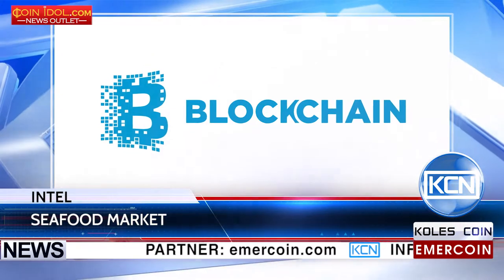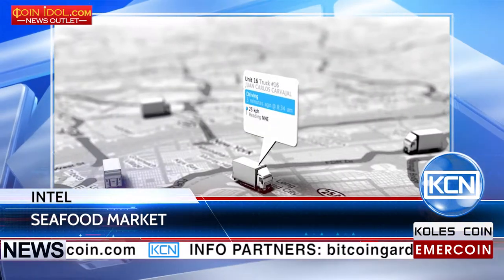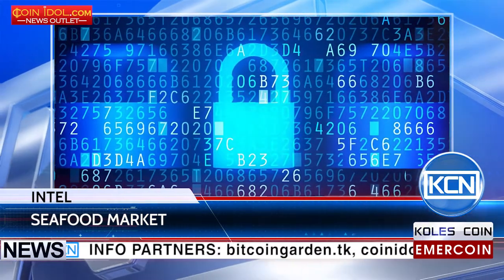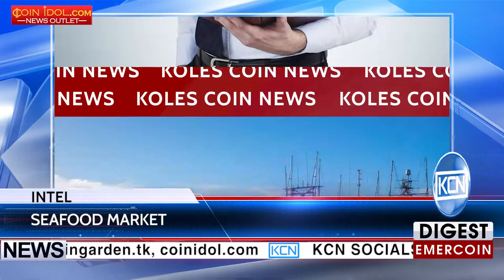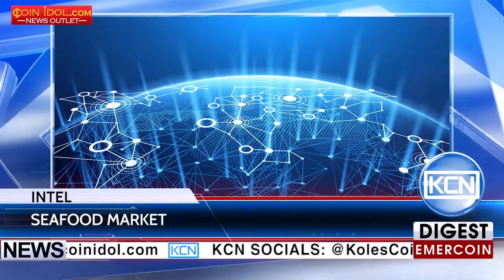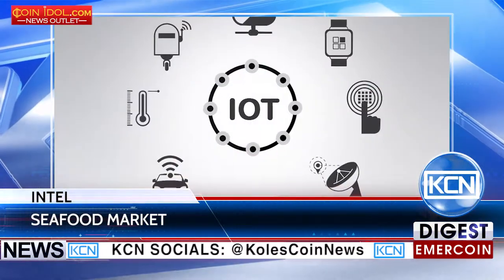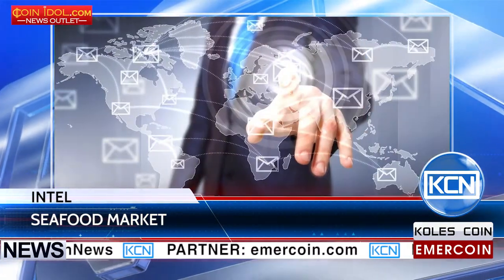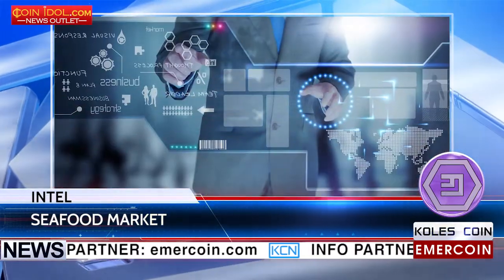KCN Intel to introduce a blockchain project for seafood market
Seafood extraction through blockchain. Intel has developed a platform for tracking the supply chain of seafood. The project is based on the Sowtooth Lake code from Hyperledger and will help to automate production processes in seafood manufacture. Data in the blockchain will be recorded using IoT-sensors. Representatives of Intel company noted: “The final buyer can access a complete record of information and trust that the information is accurate and complete”.